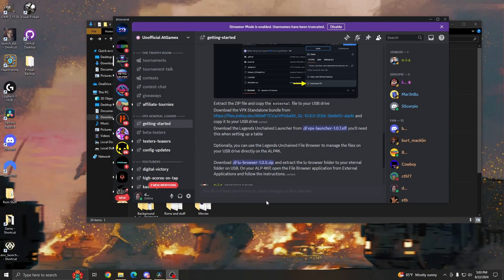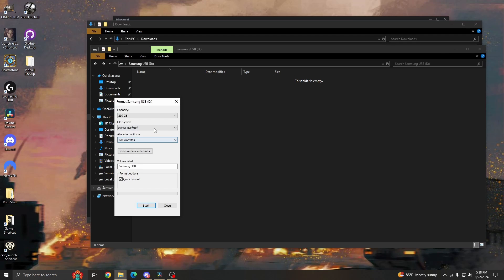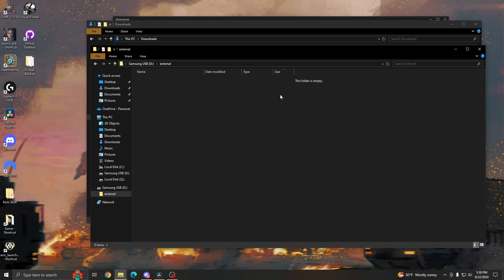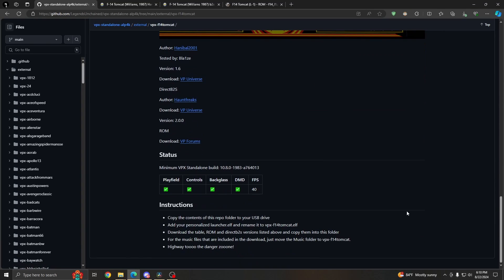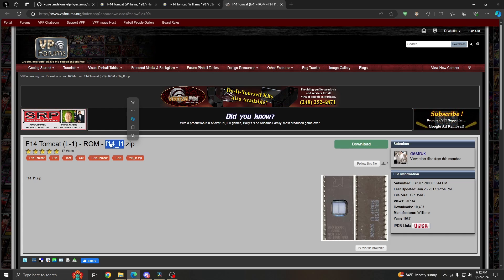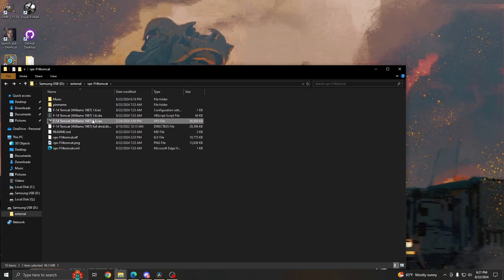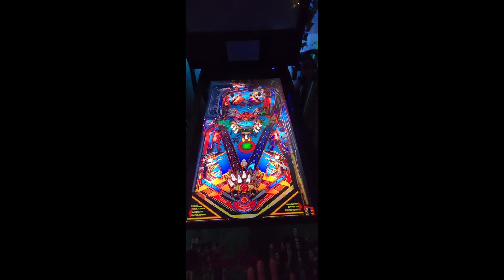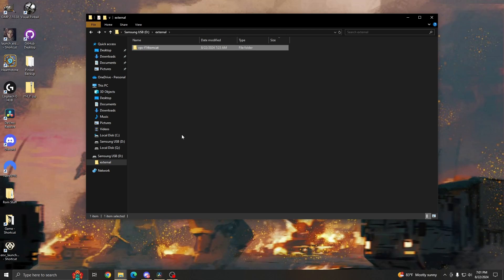How to set up VPX Standalone on the AtGames 4k.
This is a basic step by step tutorial on how to set up the VPX Standalone app, on the AtGames 4k Pinball. For this video you need no prior experience with VPX.